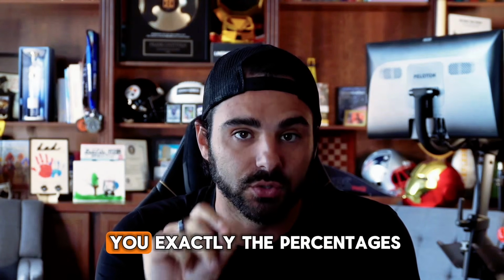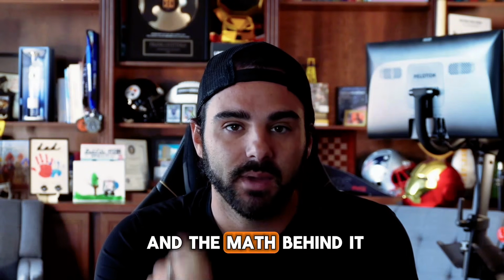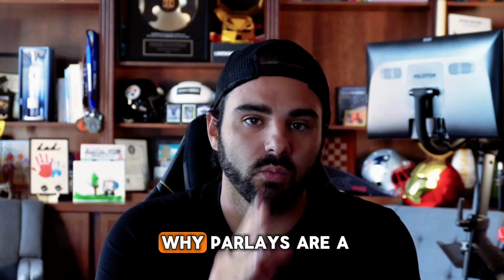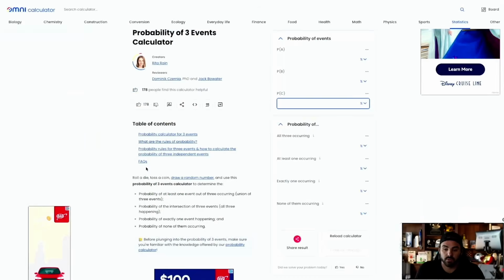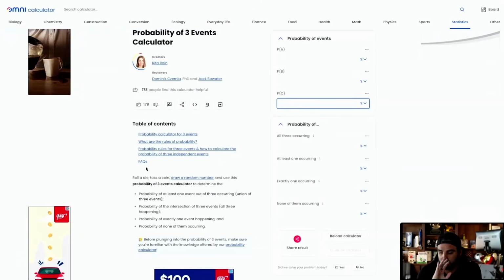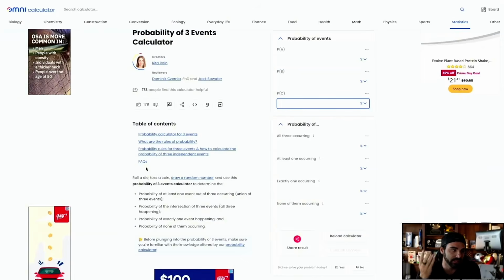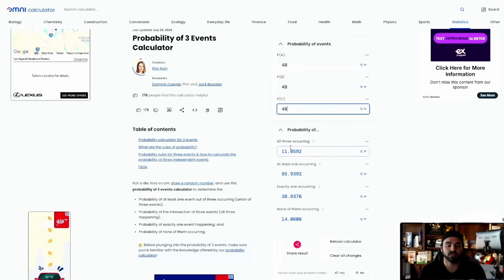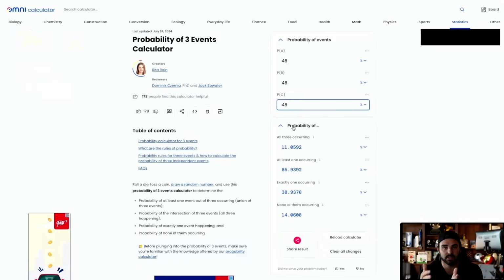This Is Why Your Parlays Always Lose...(And Here's How To Fix It)